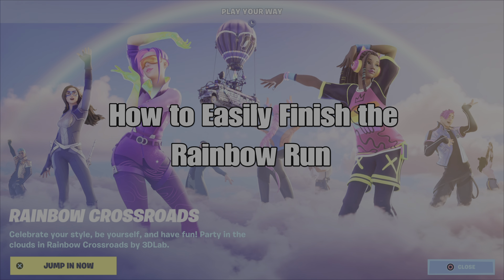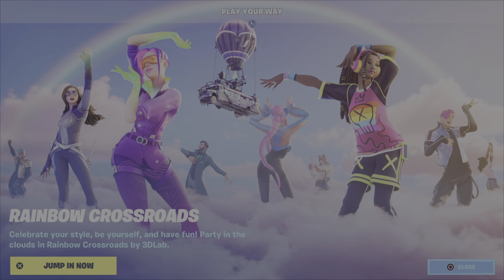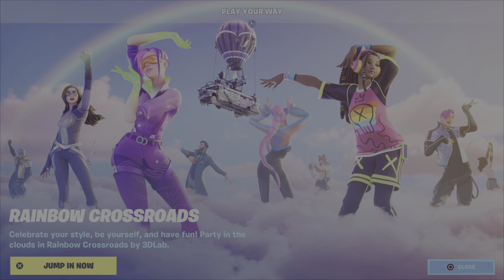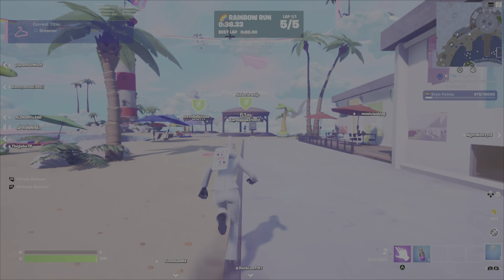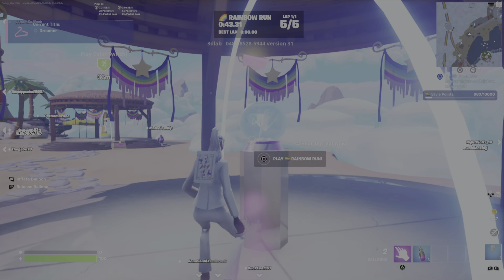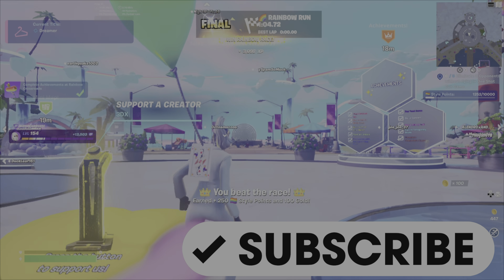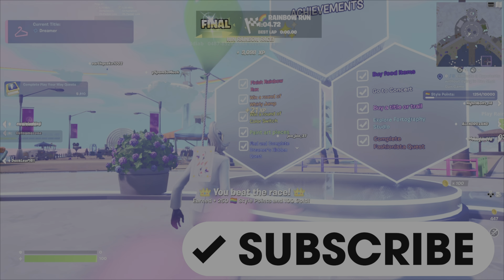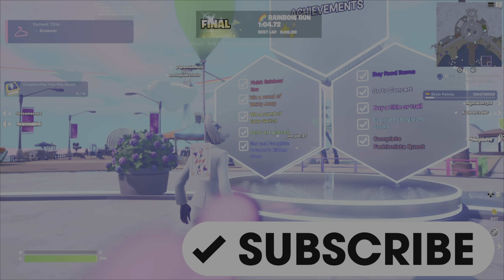How to Easily Defeat Rainbow Crossroads Challenge, Finish Rainbow Run - Fortnite Play Your Way Quest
This is a challenge guide to assist with completing the Play Your Way Quest, Finish Rainbow Run. I greatly appreciate the support and time taken to take these steps.